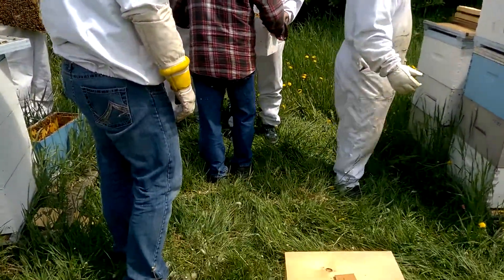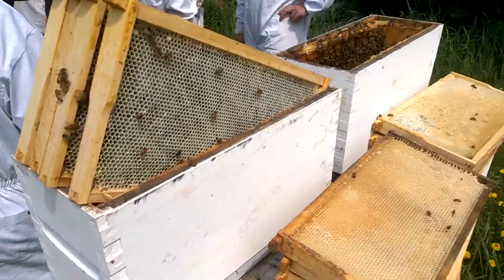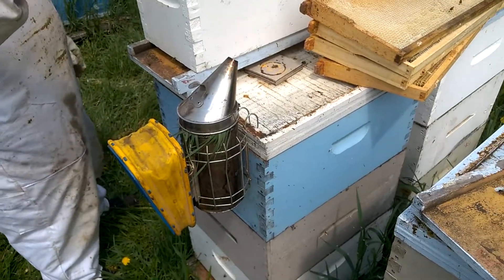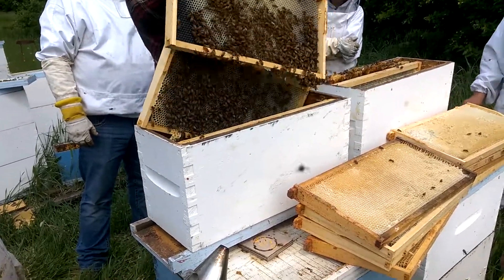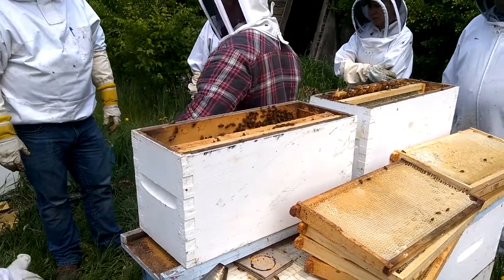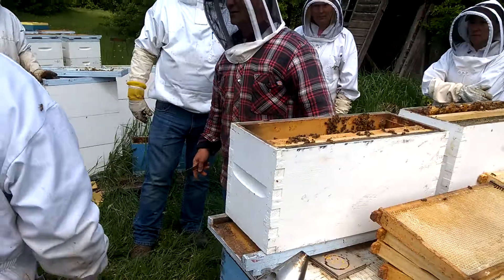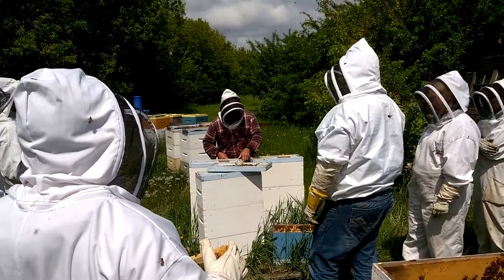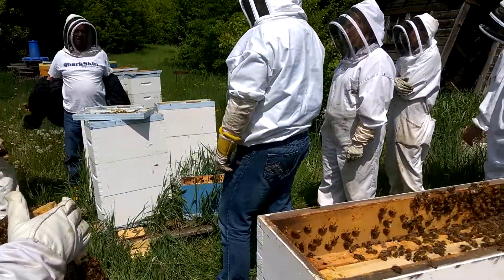Splitting Strong Hives into Baby Nucs May 28th, 2016 13:16